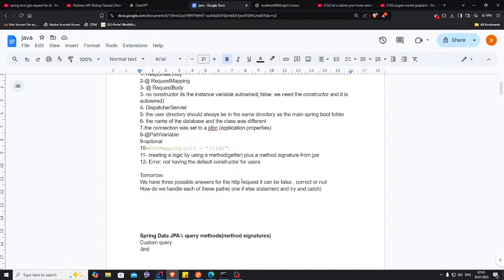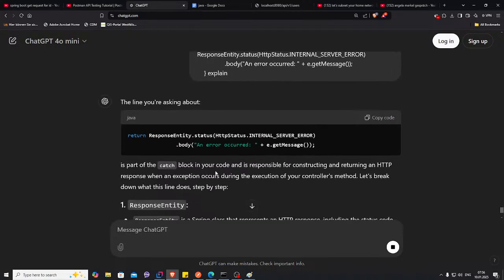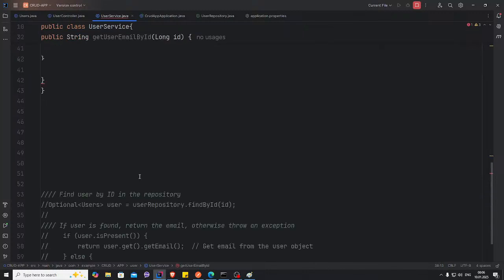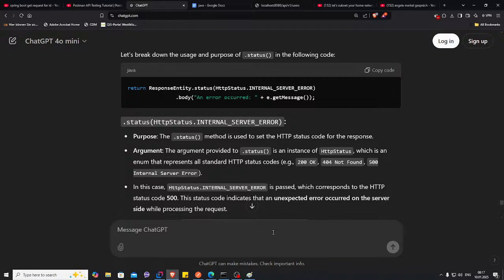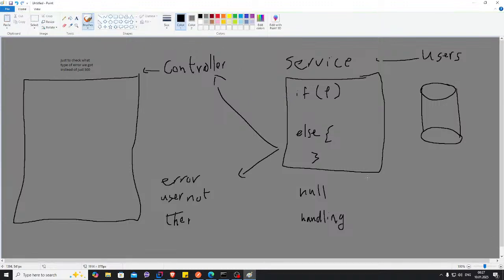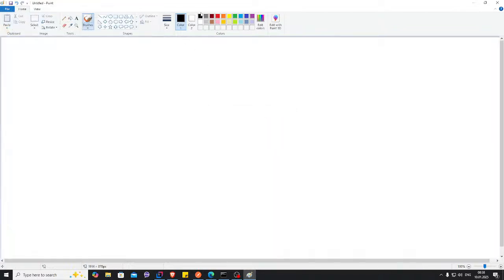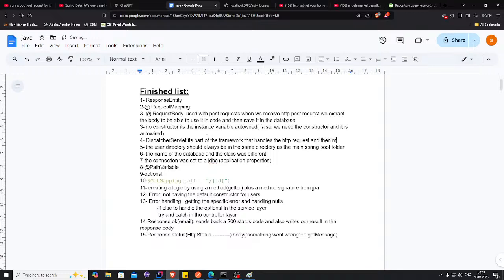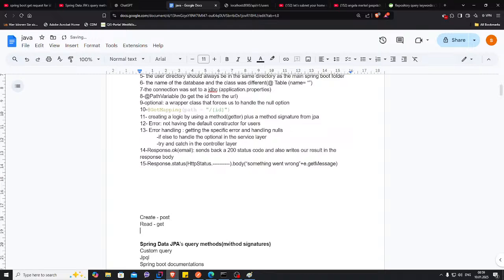Coding till I become good [ep 7]